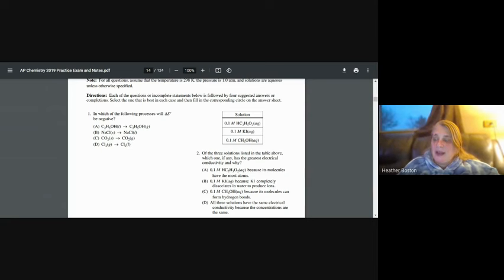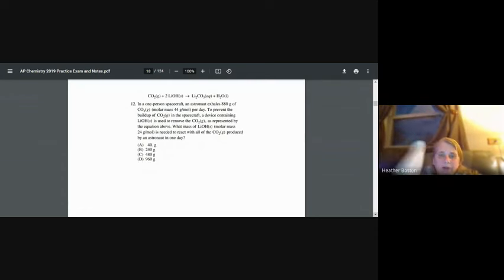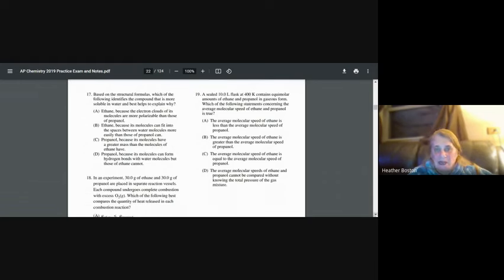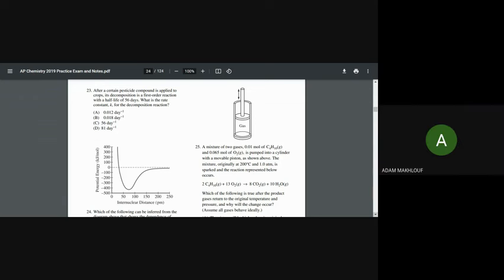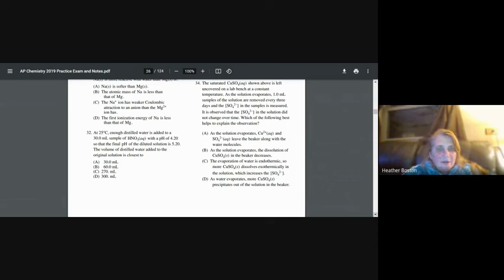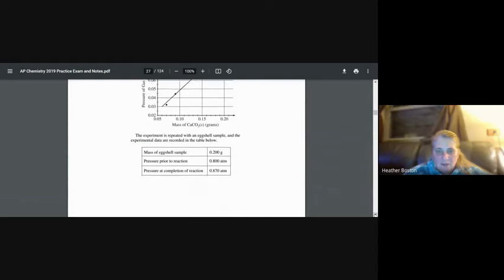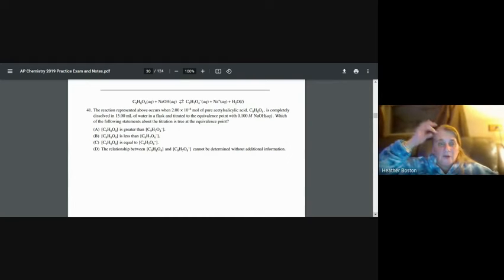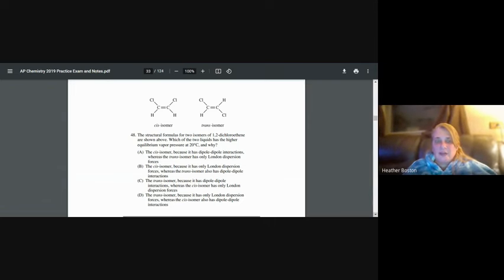AP Review 2019 MCQ 2023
This is a video answer key from the review session on Wednesday, 3/8/23. This is discussing the 2019 Practice AP Chemistry exam multiple choice section.